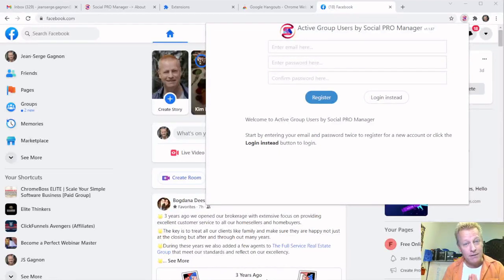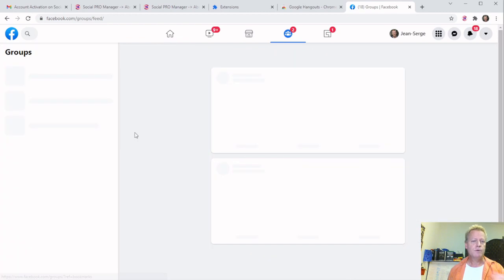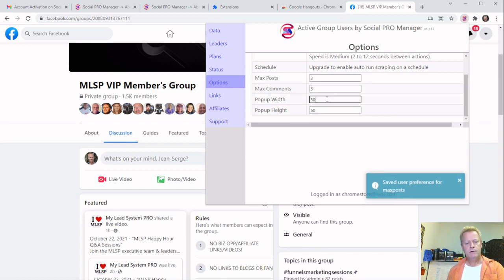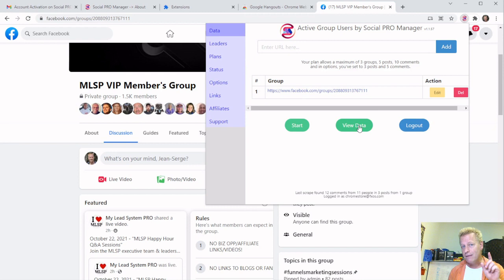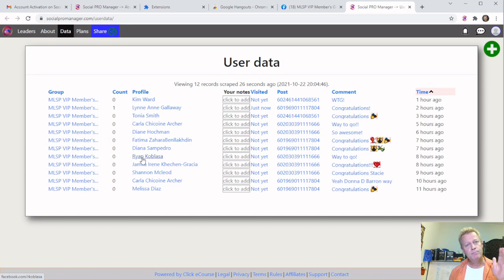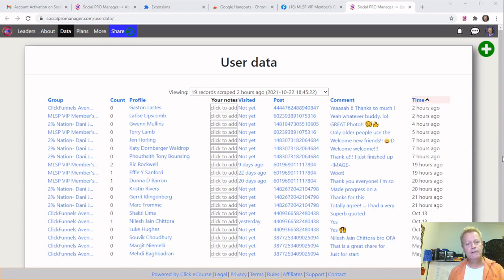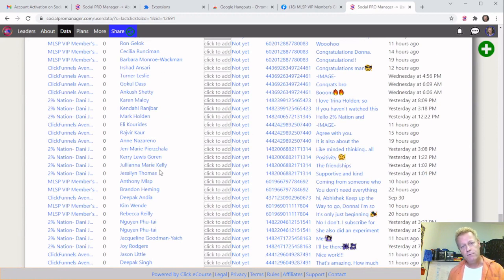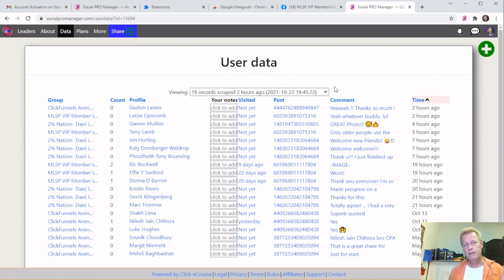Active Group Users Walkthrough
How to use Active Group Users Extension.